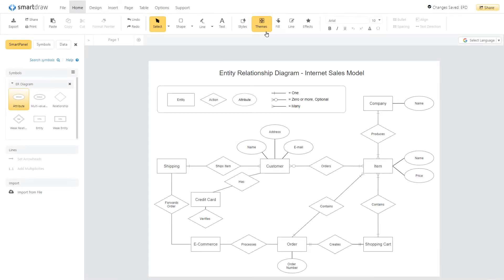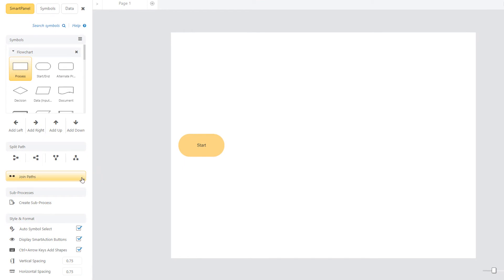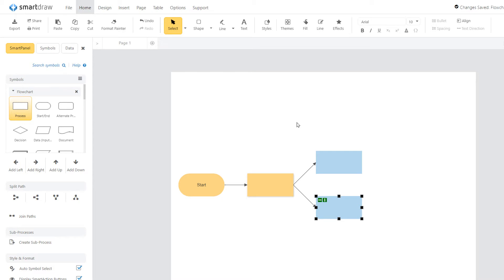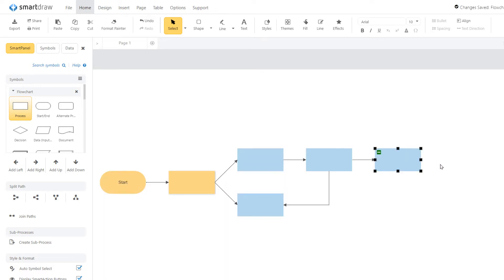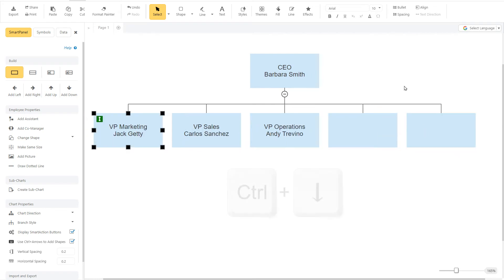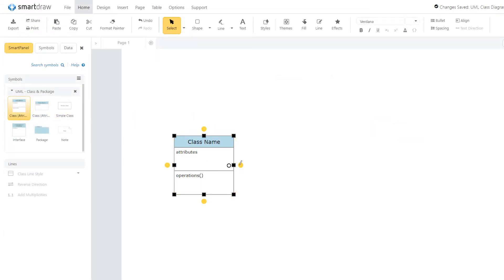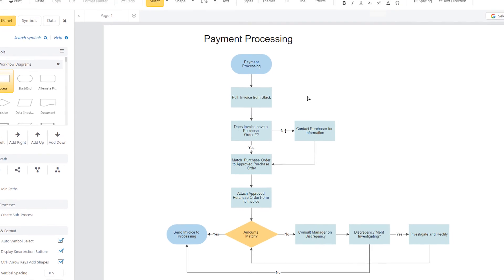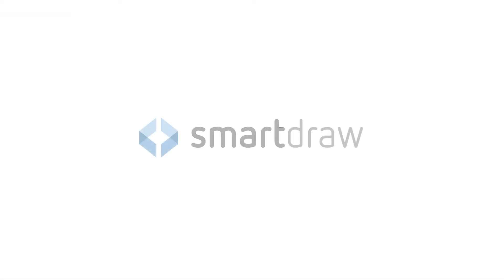Getting Started Part 2: UI Basics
Let’s open a template and explore the SmartDraw user interface in more detail.

Every SmartDraw diagram has its own specialized SmartPanel docked to the left of the drawing area. These put automated drawing tools and symbols specific to that kind of diagram right at your fingertips.

At the top, you’ll find the Ribbon, which includes lots of familiar drawing and design tools organized into tabs that are the same regardless of which template you choose to start with.

Most of the real estate of the UI is the Work Area. Here you can drag and drop symbols from the SmartPanel, add lines and text.